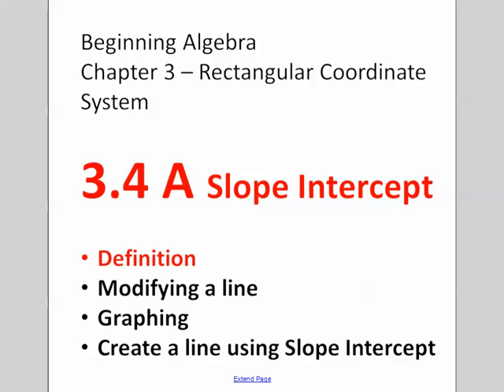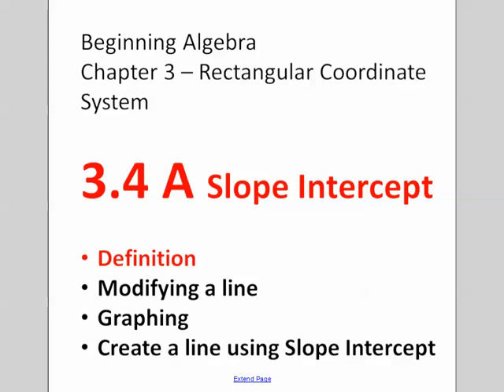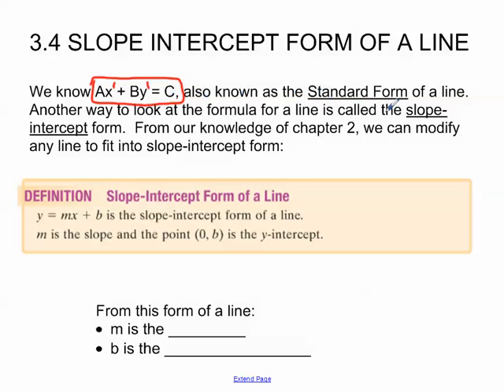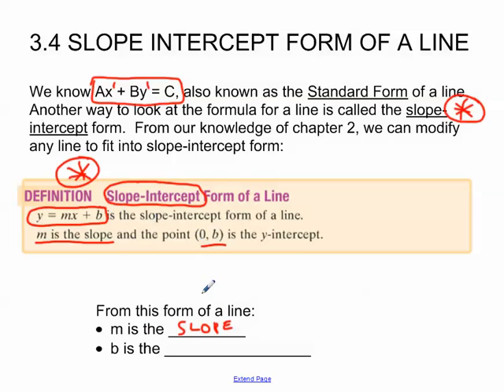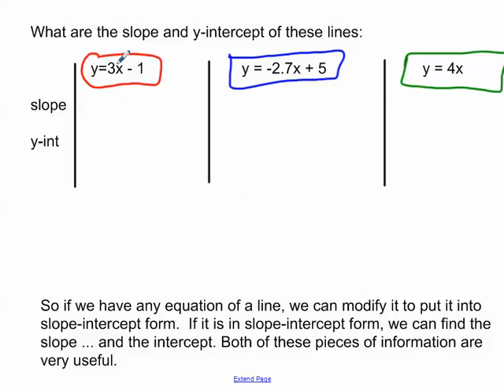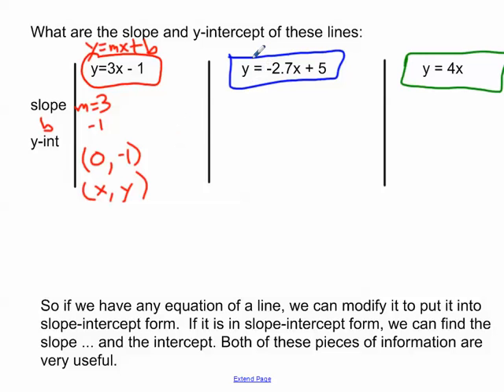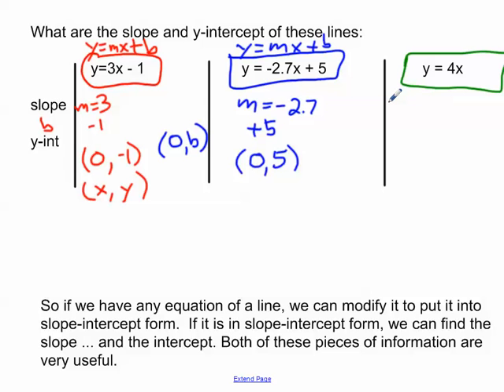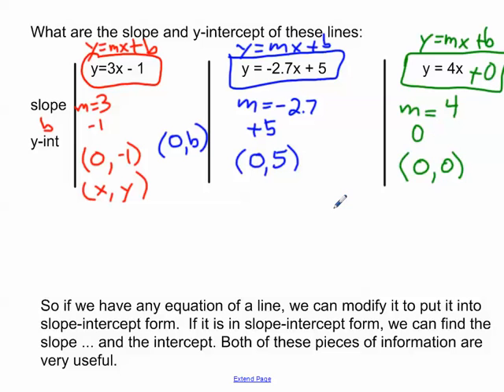3 4 A slope intercept definition 2014 08 23 18 41 33